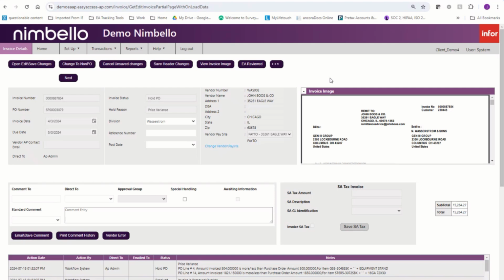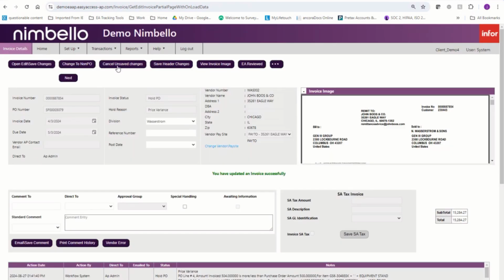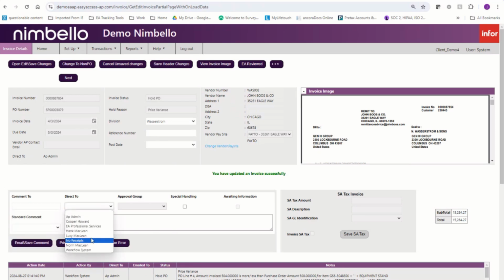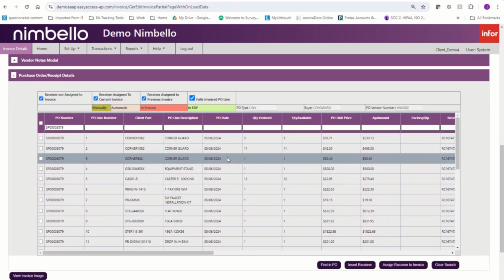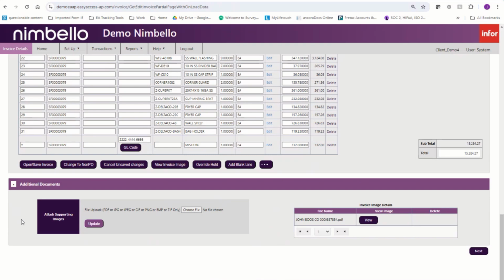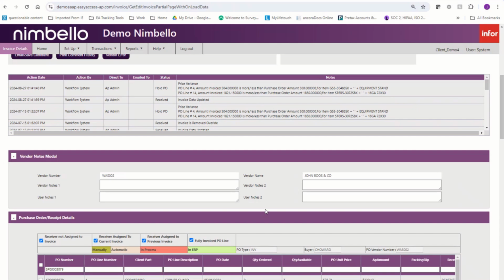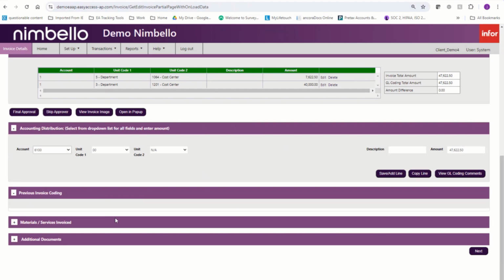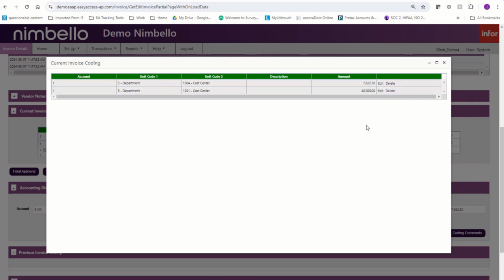Invoice Details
New to Nimbello? Let’s get started! 🎉

In this beginner-friendly video, we’ll take you on a tour of the Invoice Details page in Nimbello. Learn how to view, understand, and manage detailed invoice information with ease.